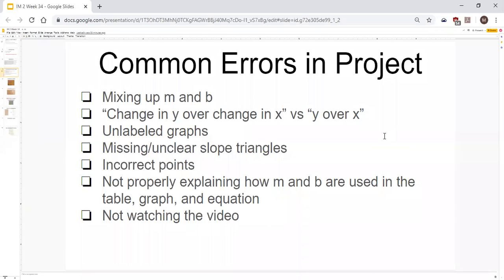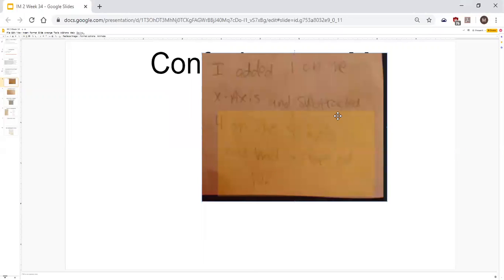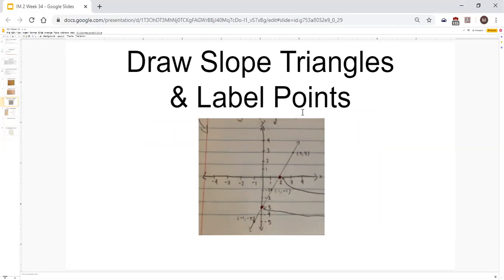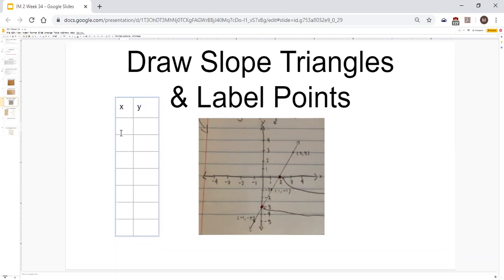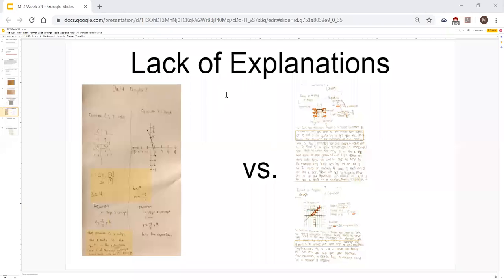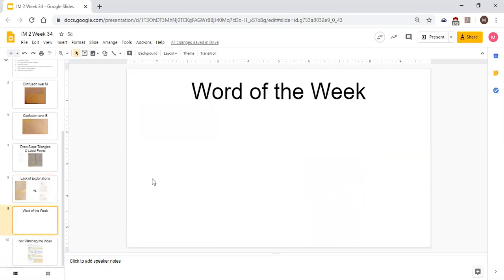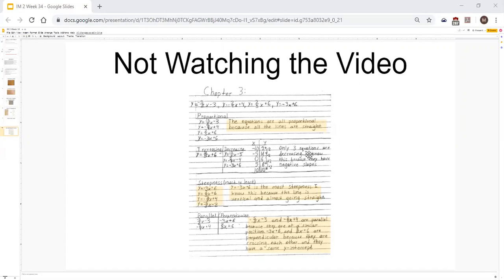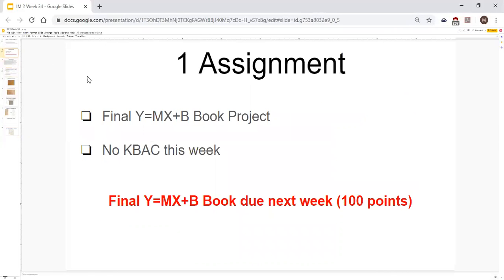34.1 IM 1 - Zoom Live Lesson (Apr 28)